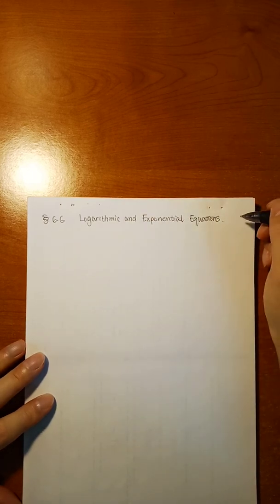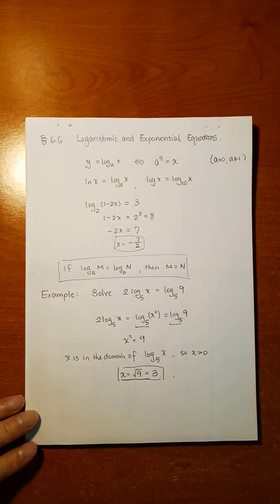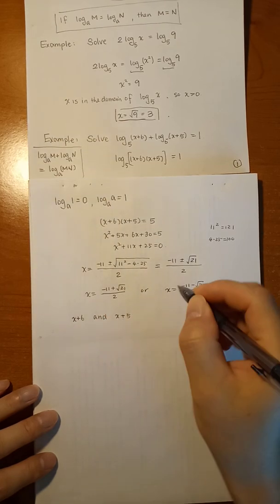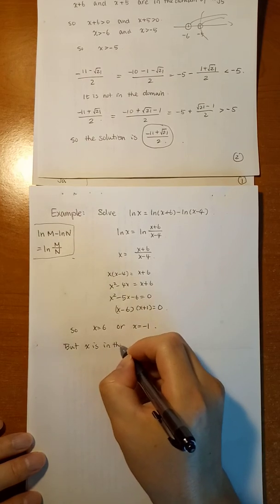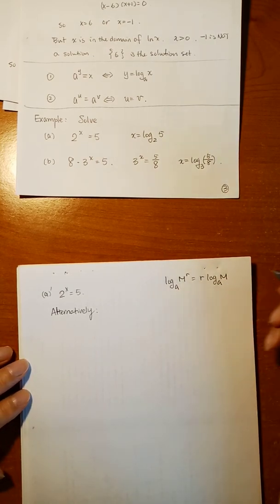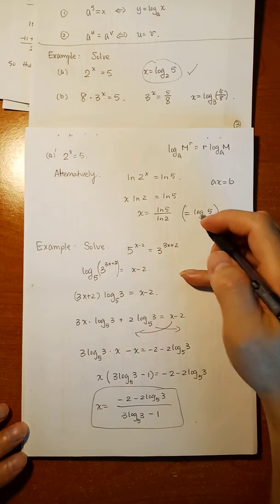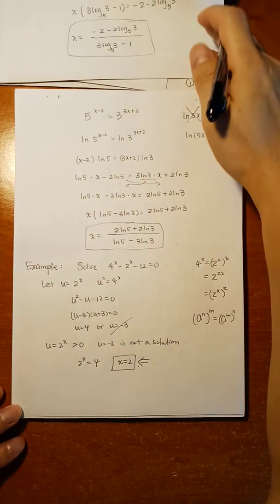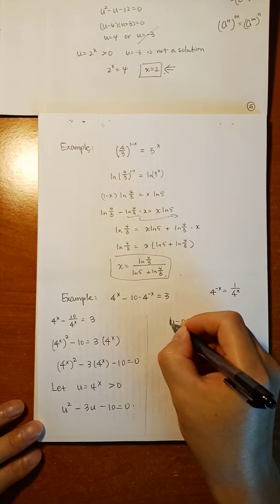Sec. 6.6 Logarithmic and Exponential Equations